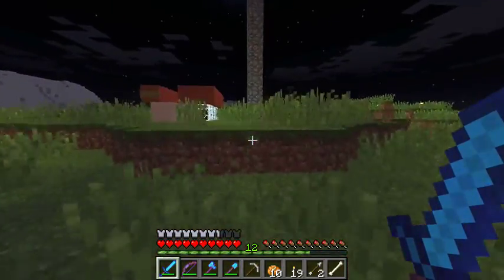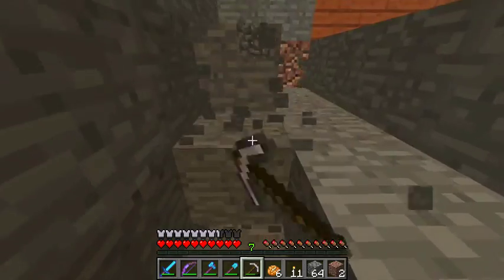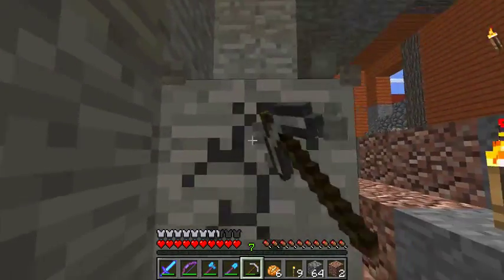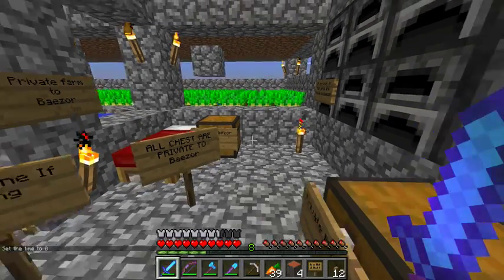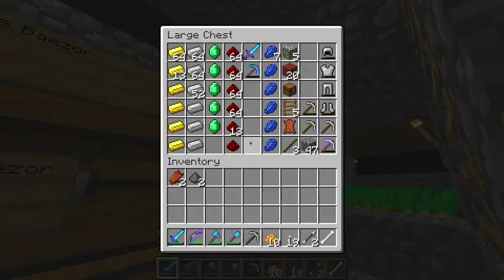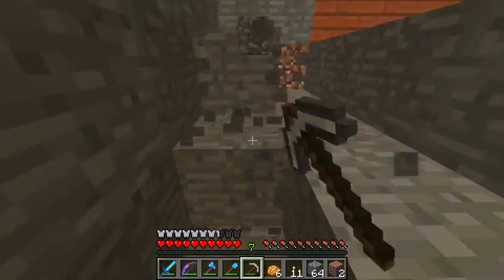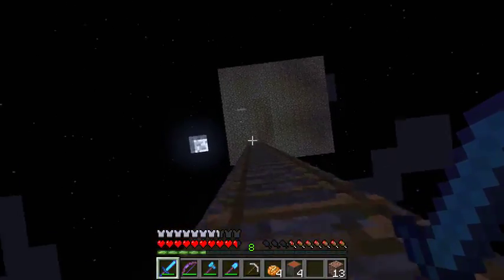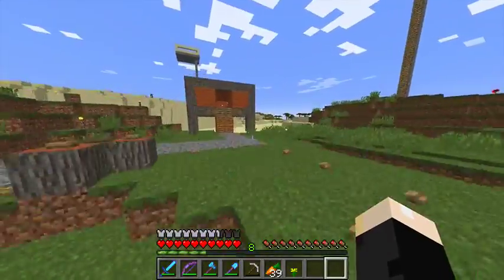S1E2 – MCBlock Survival Server (Extra Long Vid)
Season 1, Episode 2 of MCBlock Survival Server